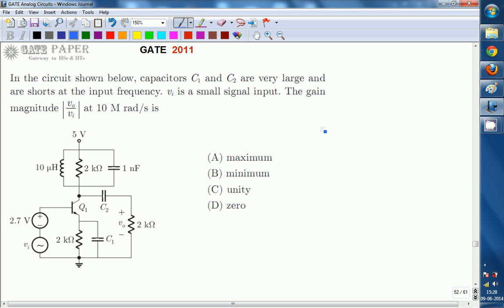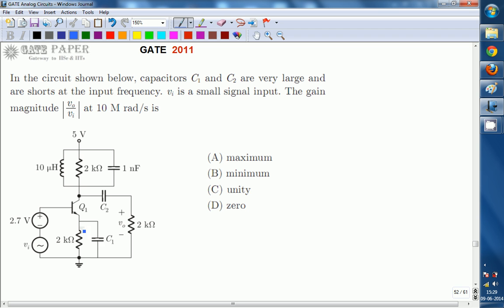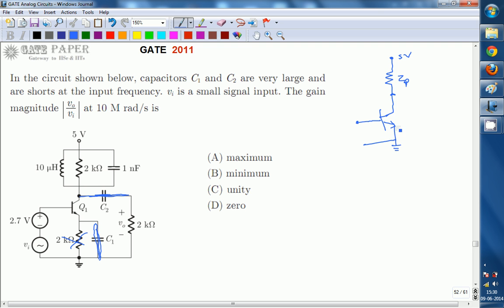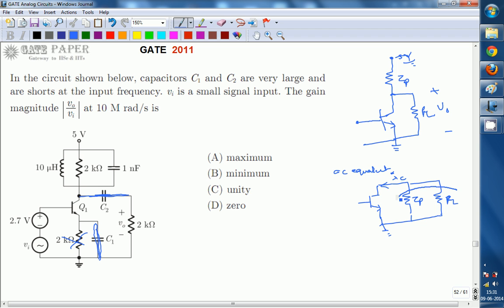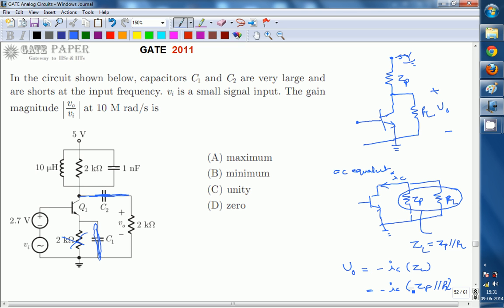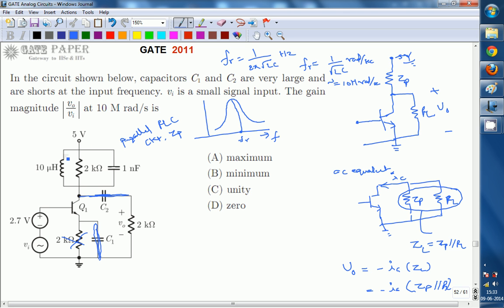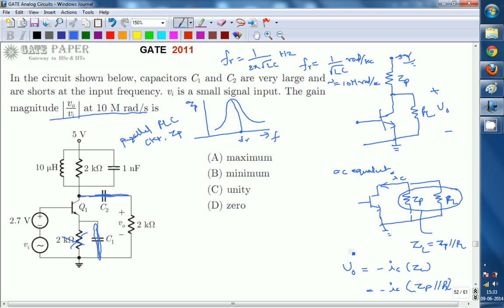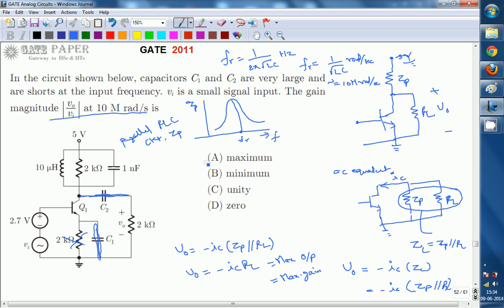GATE 2011 ECE Voltage gain of Tuned Amplifier with Parallel RLC circuit as load